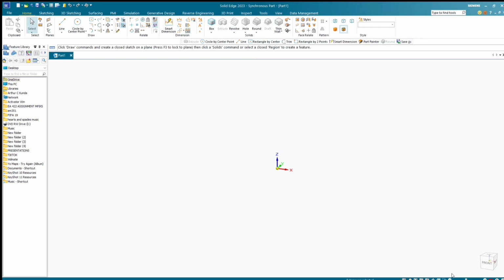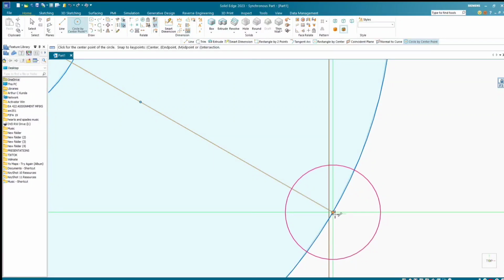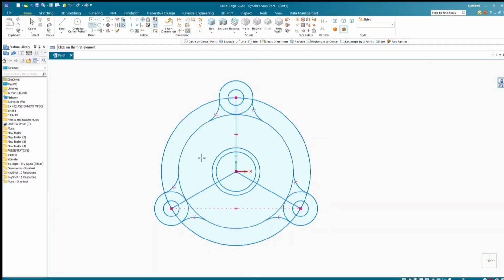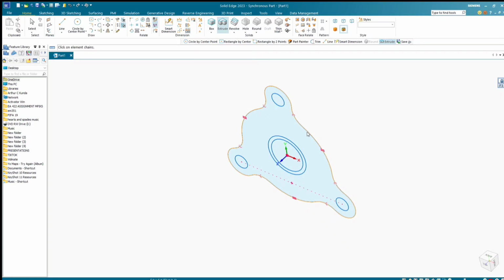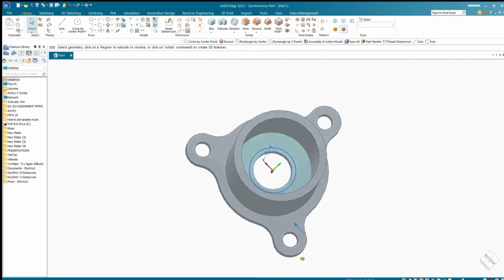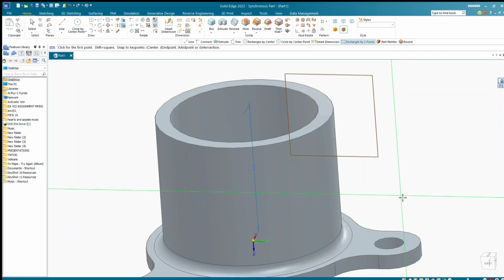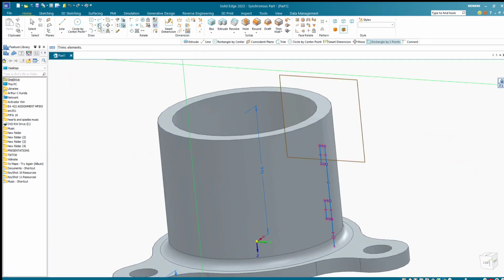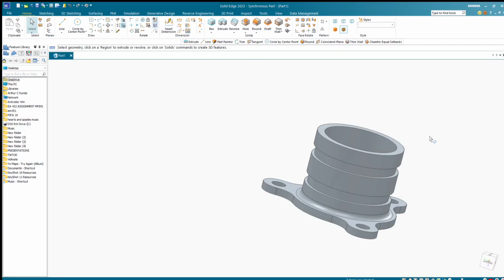PRACTICE PROBLEM #1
In this video we practice creating a 3D part from sketch, revolving and creating normal planes. Enjoy!